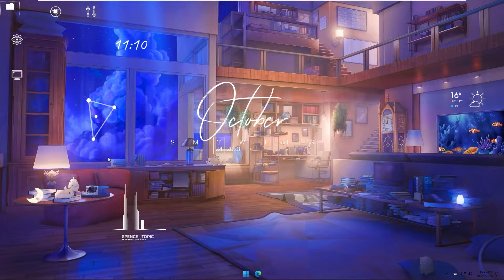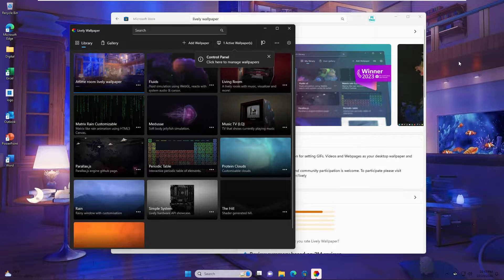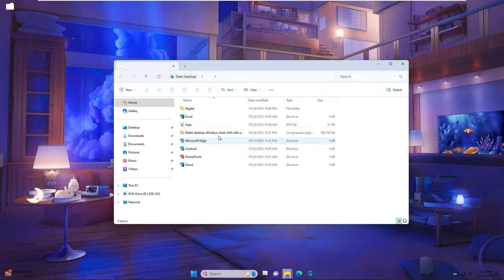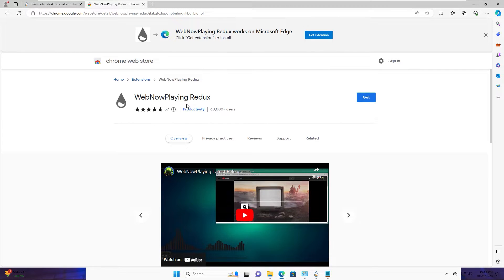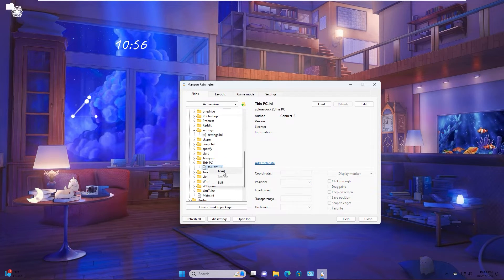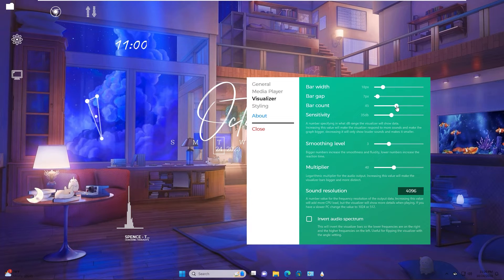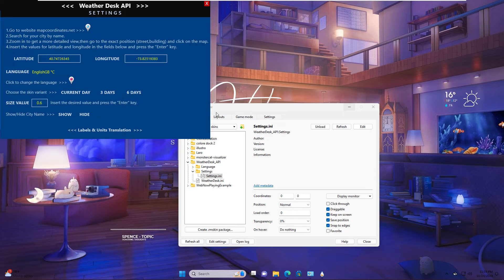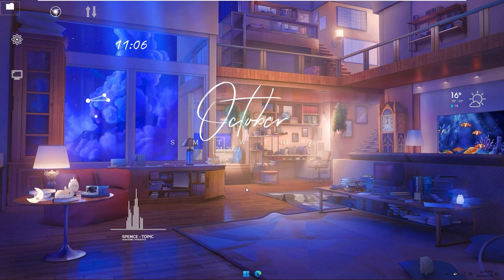Make desktop Windows look chill with Anime Room lively wallpaper-rainmeter skin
Video will give you guide how to make desktop Windows 11- 10 look chill with anime room lively wallpaper combine with rainmeter skin.